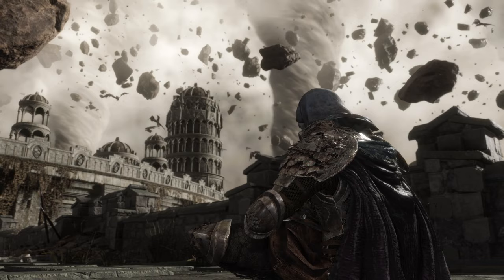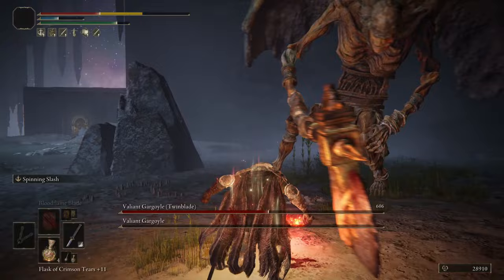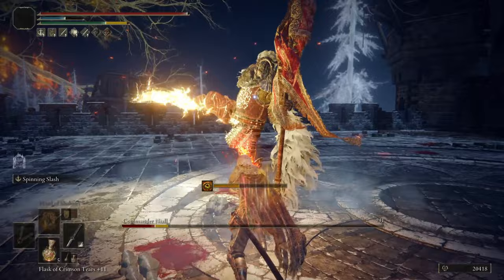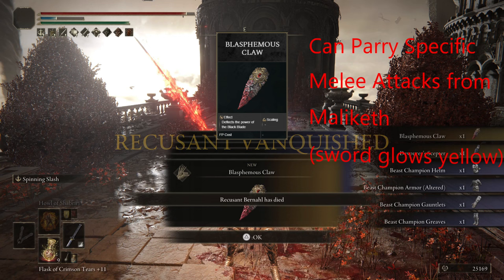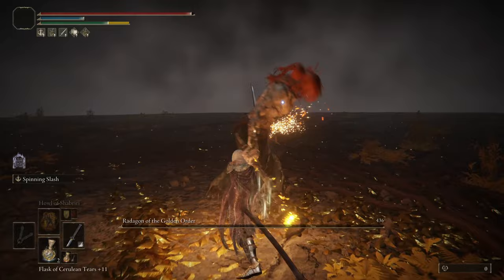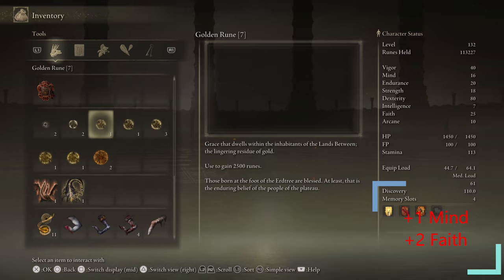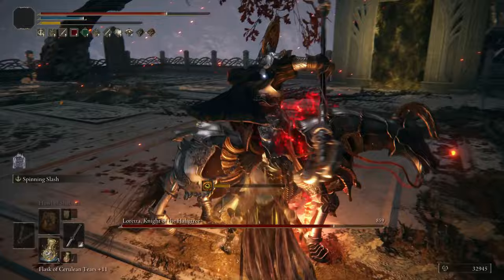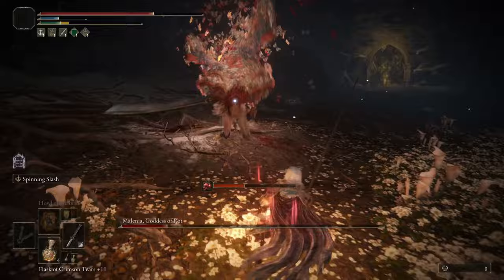Elden Ring 1.10 OP BEGINNER Nagakiba Bloodlflame Build Part 3 of 3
Here's the final part to the Nagakiba build guide! Thank you to everyone that has been supportive and has offered constructive criticism. In this last part, we pick up our last main talisman, last physick tear, and finish beating the remembrance bosses.

Timestamps:

00:00:00 Intro
00:01:17 Nagakiba +25
00:03:02 Godskin Duo
00:05:42 Alexander's Questline
  -Shard of Alexander
00:08:42 Valiant Gargoyles
00:13:16 Fia's Champs
00:15:35 Fortisax
00:18:26 1/2 Haligtree Medallion
00:19:20 Commander Niall
  -Other 1/2 of Haligtree Medallion
00:22:13 Night's Cavalry Duo
00:24:41 Anastasia Consecrated Snowfield
00:25:51 Putrid Avatar
  -Thorny Cracked Tear
0028:24 Draconic Tree Sentinel - Crumbling
00:29:40 Bernahl Invasion
  -Blasphemous Claw
00:30:51 Maliketh
00:33:24 Gideon
00:34:12 Godfrey/Horah Loux
00:38:30 Radagon/Elden Beast
00:44:10 Placidusax
00:50:44 Mohg
00:52:27 Magma Wyrm Theodorix
00:55:03 Minor Erdtree Mountaintops
  -Extra runes
00:56:15 Ordina
  -Puzzle guide
00:59:41 Loretta, Knight of the Haligtree
01:05:20 Malenia!
01:11:15 Next Build Guide?...